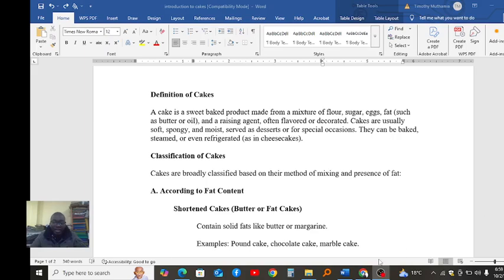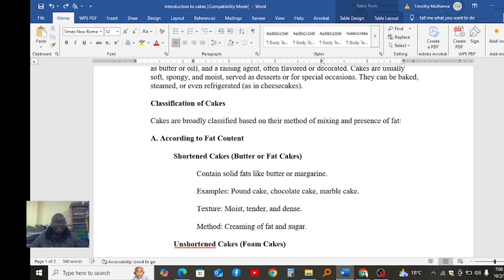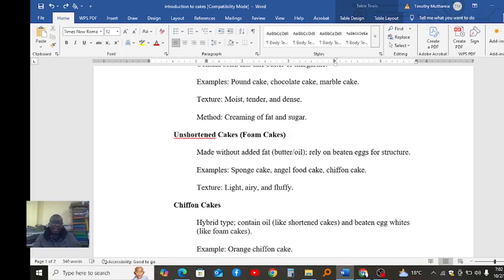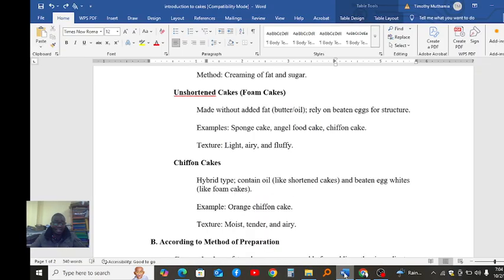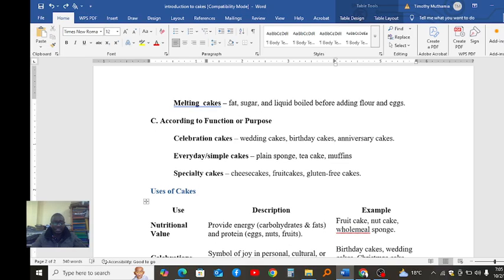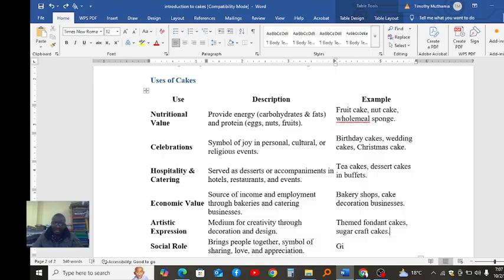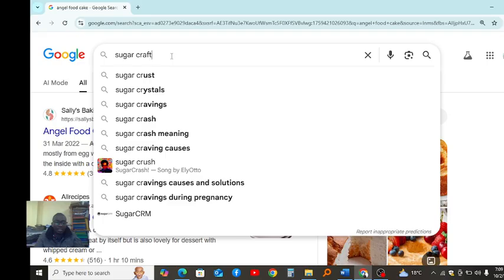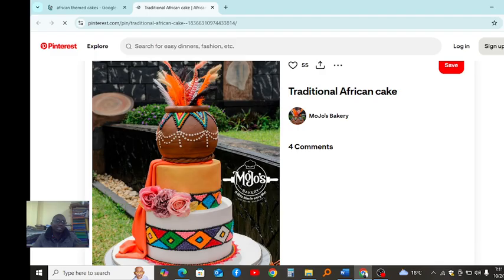Introduction to cake and cake decoration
whethr you're a begginer or refreshing your baking skills , this video will help you get started on your cake making journey